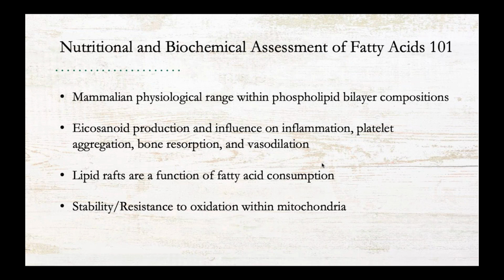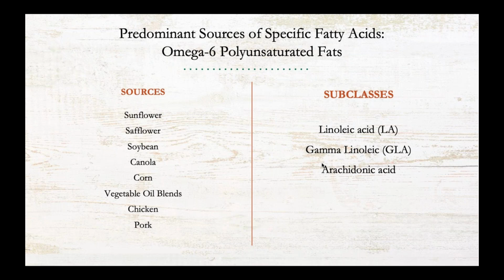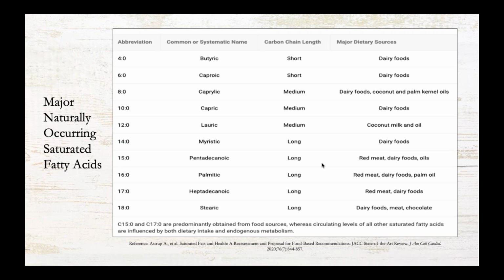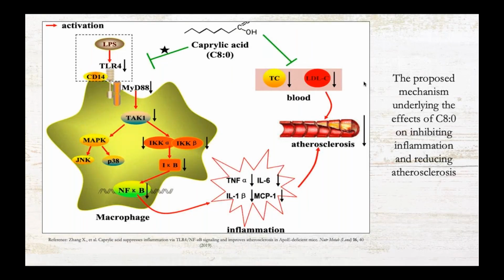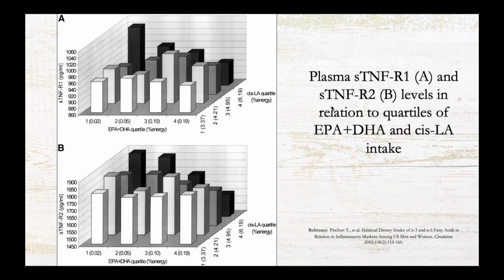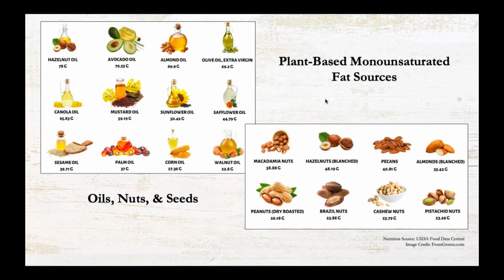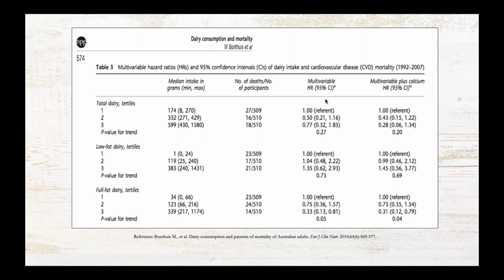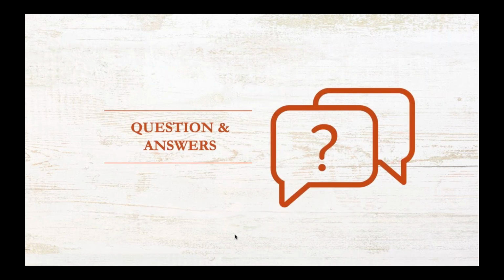Beyond the Myths Understanding the Impact of Fats on Health Outcomes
Fats are indispensable to a balanced diet, playing pivotal roles in essential cellular processes such as the inflammatory response, the integrity of the phospholipid bilayer, and the activation of peroxisome proliferator-activated receptors (PPARs). Each fatty acid carries its unique physiological benefits and risks, with imbalances potentially leading to compromised health.

Despite mounting evidence supporting the critical role of fats, especially at higher levels, misconceptions and skepticism persist within the clinical community. In this webinar, led by John Bagnulo, MPH, PhD, we will explore the intricacies of fatty acids and their impact on health outcomes. Gain insights into the misunderstood benefits of saturated fats, the influence of food processing and cooking methods on fat quality, and the importance of dietary fat sources for achieving physiological balance.

- Explain the impact of various fatty acids on human physiology and cellular functions.
- Recognize fatty acid imbalances that elevate chronic disease risk.
- Identify key food sources rich in specific fatty acids.
- Understand how cooking and food processing alter fatty acids and their metabolic roles.

APPROVED FOR 1 CPE CREDIT BY THE CDR OF THE ACADEMY OF NUTRITION AND DIETETICS
RDs may claim CE credit for this webinar until 2/12/2028.